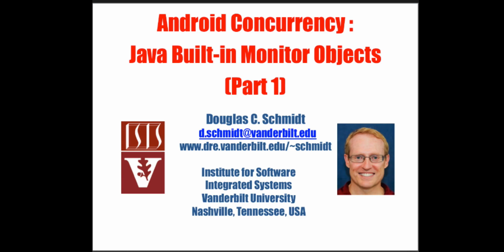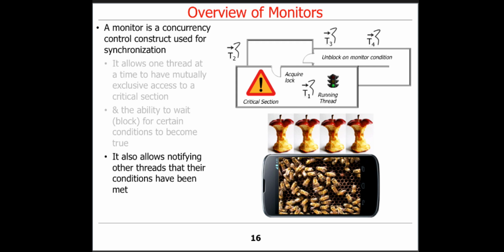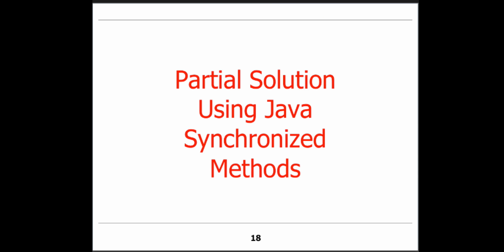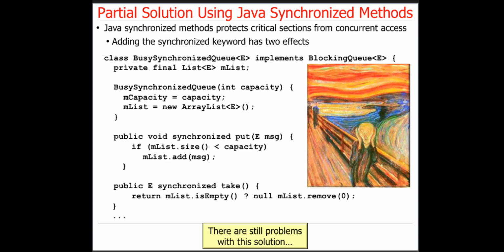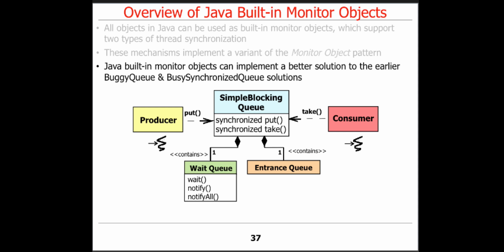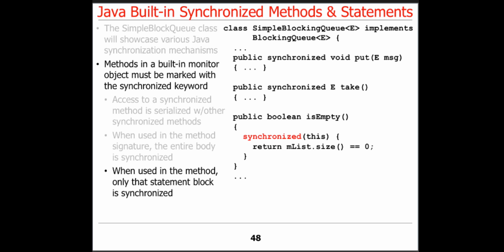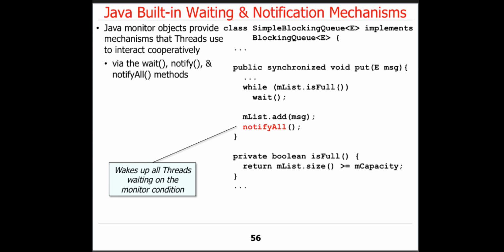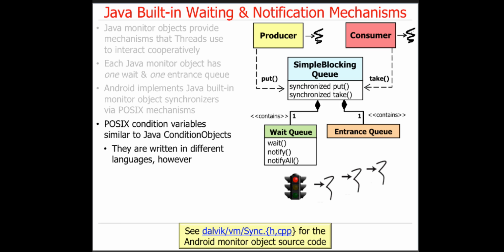Java Built-in Monitor Objects (Part 1)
This video is the first part of my lecture on Java built-in monitor objects, which covers their support for mutual exclusion and coordination.